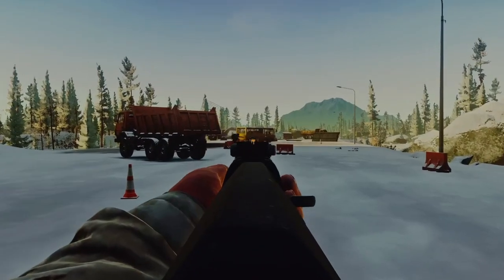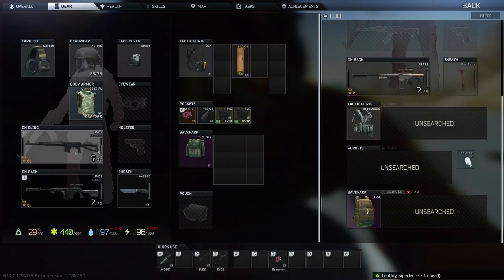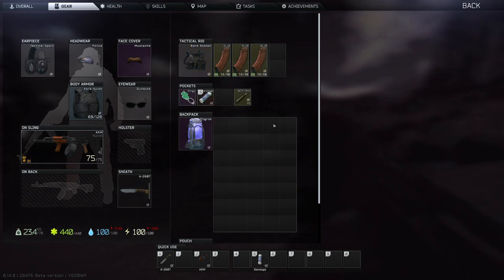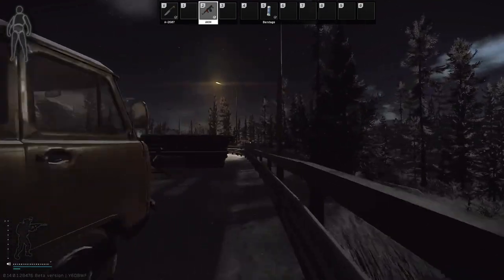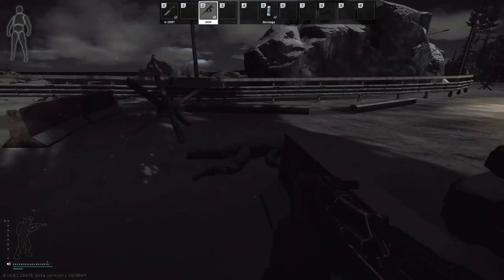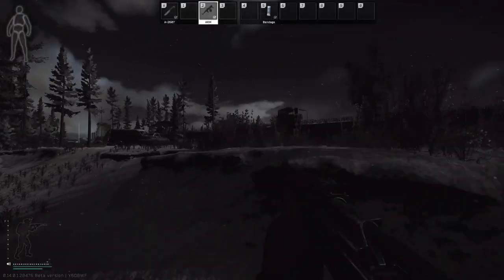Only Scav run you NEED to get MILLIONS of Rubles and Gear | Escape from Tarkov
This guide shows a simple route on the best map to Scav for some of the best loot whether you are looking to make money, find Task items or even extract with amazing armor and weapons that you may use in your next PMC raid! Escape from Tarkov is a difficult game that will require most players to utilize their Scav run to maintain gear and money and this map has it all.